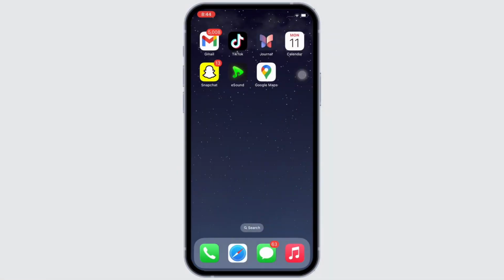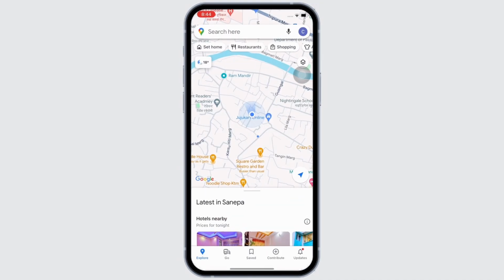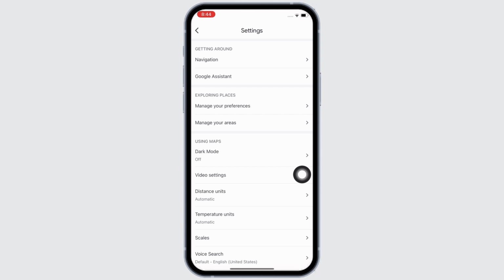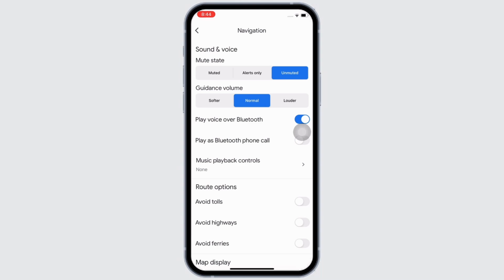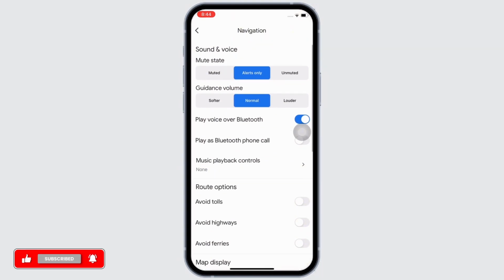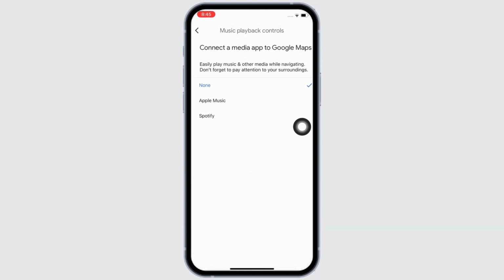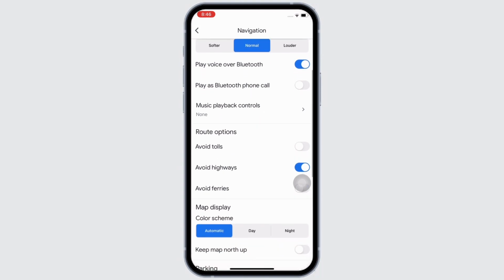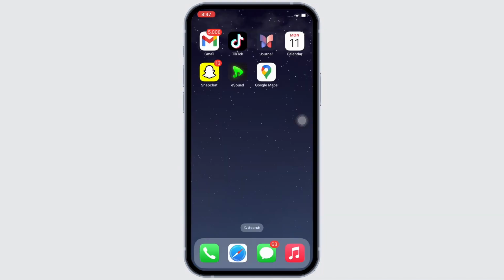How To Turn On Voice Navigation On Google Maps 2024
Hey everyone, in today's tutorial, I'm going to show you how do I turn on voice navigation on Google Maps in 2024. If you've ever struggled with getting voice directions while navigating with Google Maps, don't worry—I've got you covered. I'll walk you through the entire process step by step so you can easily enable voice navigation and get where you need to go without any hassle.

Timestamps:

0:00 - Introduction: Simplifying Voice Navigation on Google Maps
0:10 - Accessing Settings to Enable Voice Navigation
0:20 - Step-by-Step: How to Turn On Voice Navigation